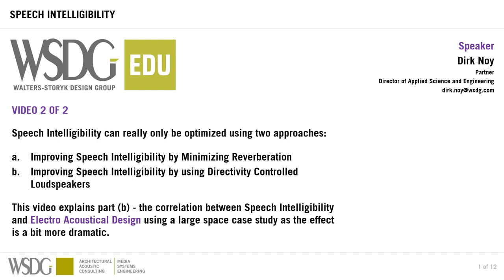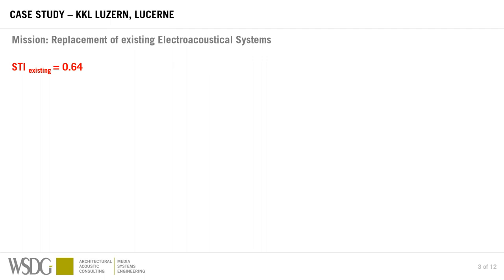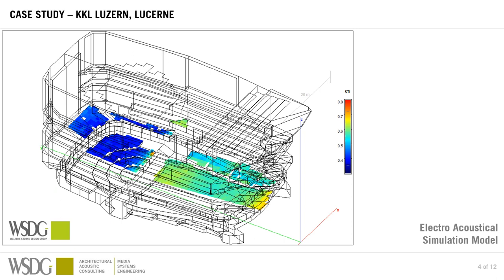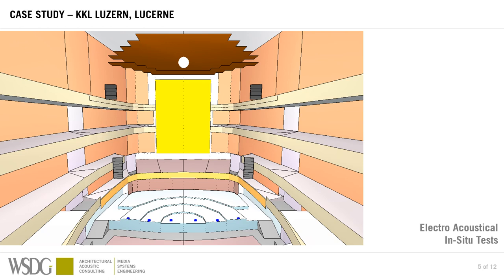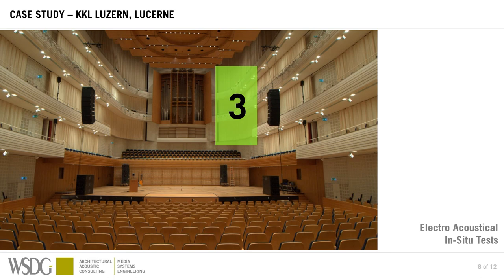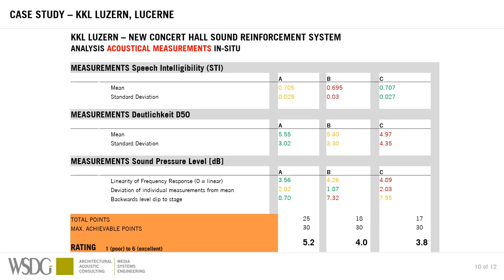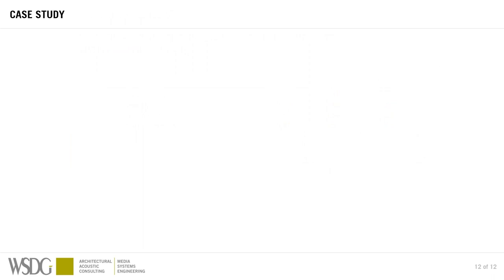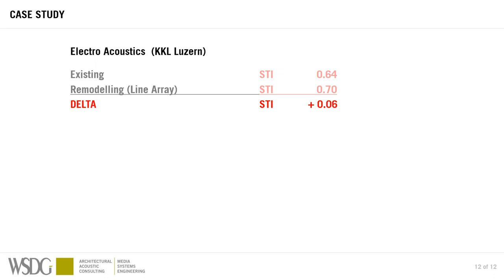Speech Intelligibility - DCC Loudspeakers - KKL Luzern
KKL Luzern Concert Hall Case Study by Dirk Noy, Partner and Director of Applied Science and Engineering, WSDG.